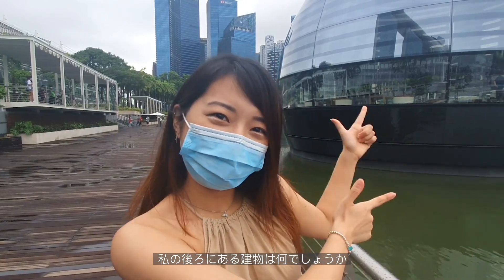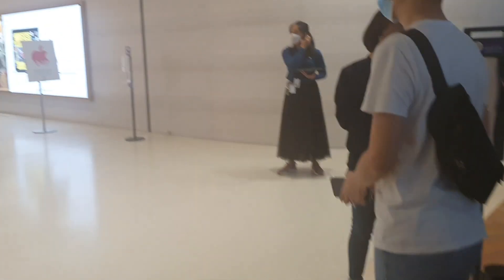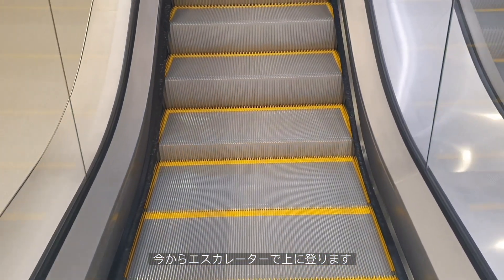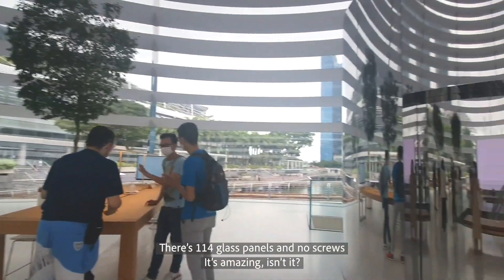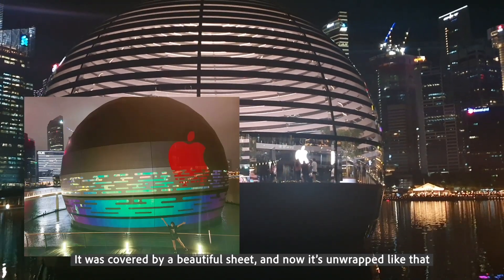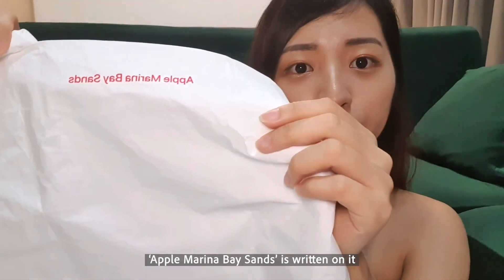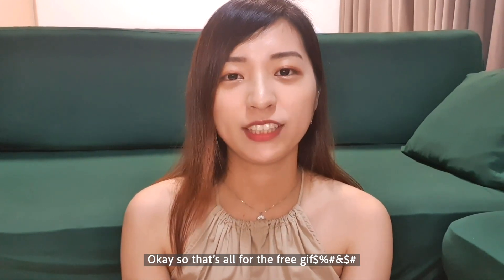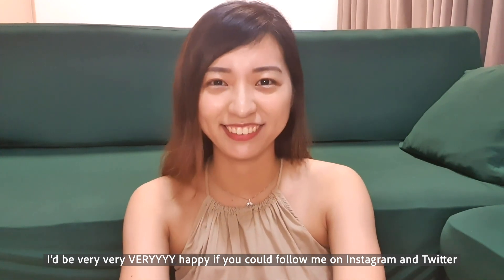【Apple Store MBS】世界初！水に浮かぶアップルストアに行ってみた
シンガポールに最近新しくできた斬新なデザインが特徴の水に浮かぶApple Storeに行ってみたよ！
I went to the world's first floating Apple store at Marina Bay Sands! It was really amazing and the staff were very nice!
Watch to find out more! If you are a big fan of Apple :)

Follow me @_misatube_ on